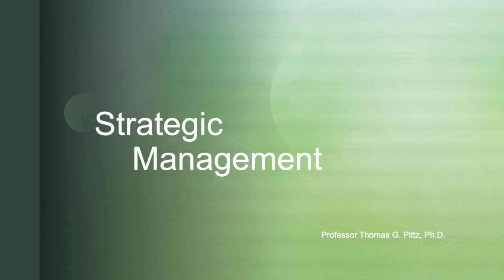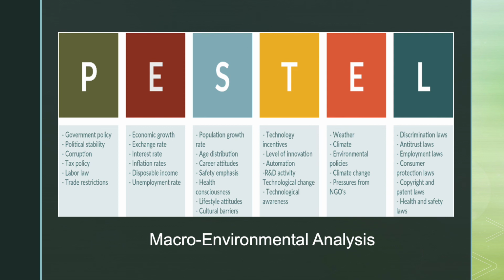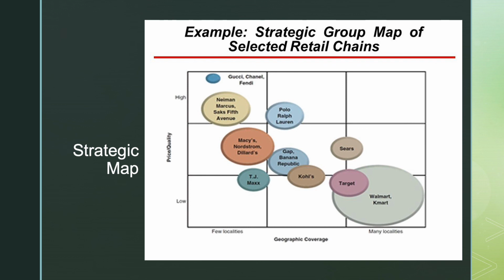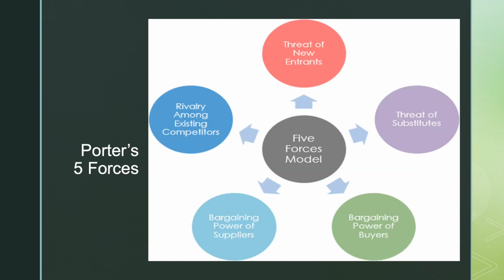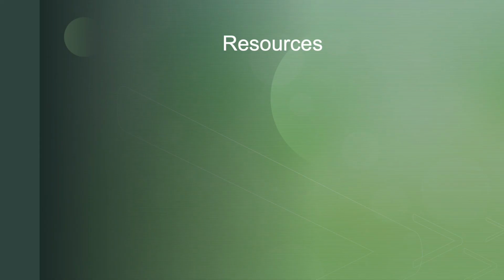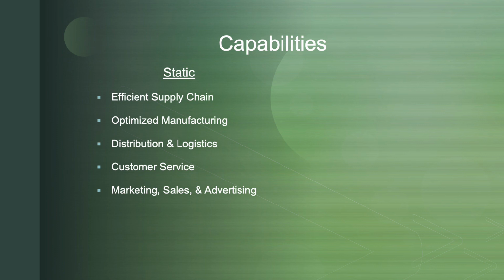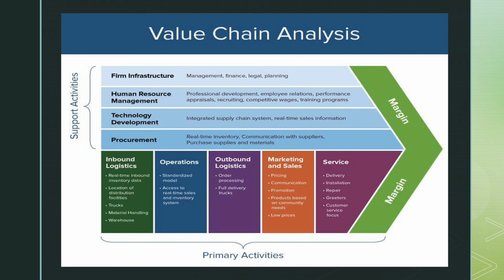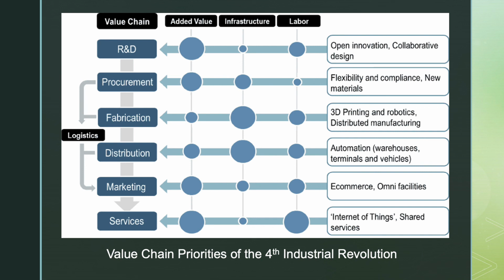Lecture 2 - External and Internal Analyses